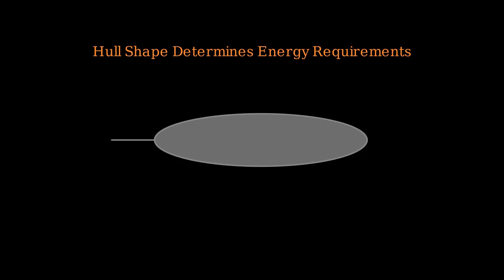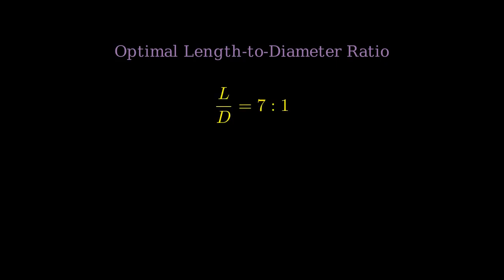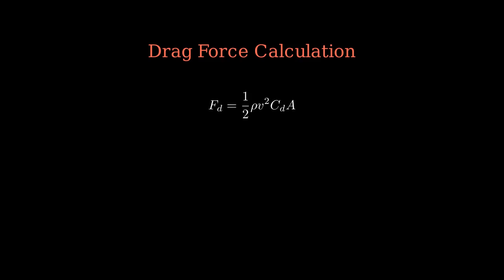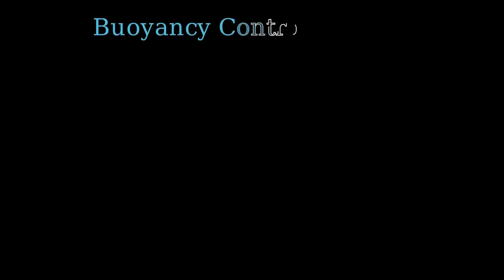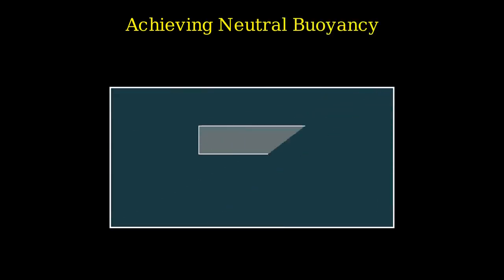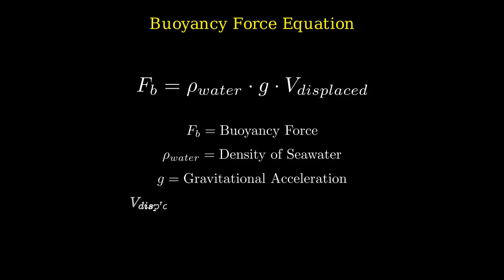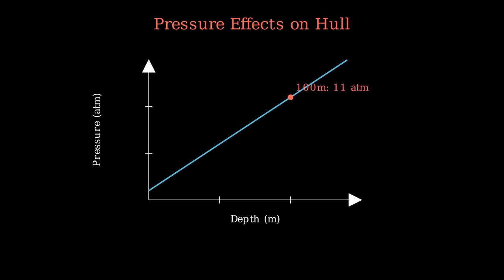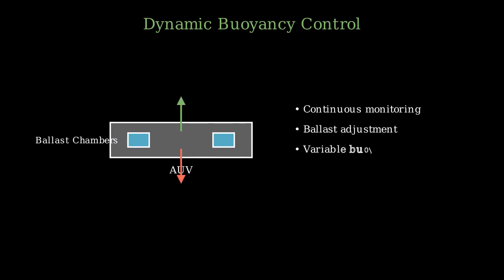How Underwater Robots Conquer the Ocean: The Physics of AUV Design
Ever wonder how a robot can navigate the crushing pressures and vast, dark expanses of the ocean all on its own? This is the world of Autonomous Underwater Vehicles, or AUVs. These incredible machines are our eyes and hands in the deep, exploring shipwrecks, mapping the unseen seafloor, and monitoring the health of our planet.

But how are they built? It's not as simple as making a waterproof drone.

In this video, we dive deep into the fundamental design principles that govern every AUV. We'll uncover why the mission ALWAYS comes first and how it dictates the vehicle's shape, size, and sensors.

The main event? A deep dive into HYDRODYNAMICS. We'll break down:
► Why the "torpedo" shape is so effective at cheating drag.
► How control surfaces (fins and rudders) allow AUVs to "fly" through water.
► The genius of underwater gliders that use buoyancy to travel thousands of kilometers with very little power.

We'll also explore the critical balancing act of buoyancy and stability—the science that keeps AUVs upright and on mission. Finally, we'll look at the power and propulsion systems that are the heart of these robotic explorers.

Join us as we deconstruct the engineering that allows these remarkable robots to unlock the secrets of the last true frontier on Earth.